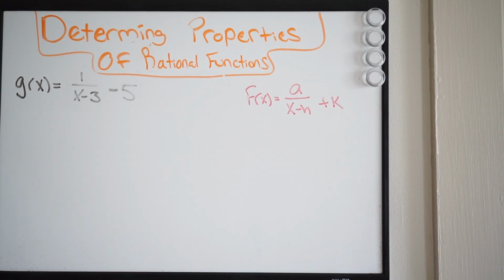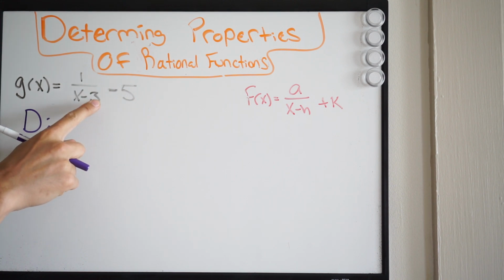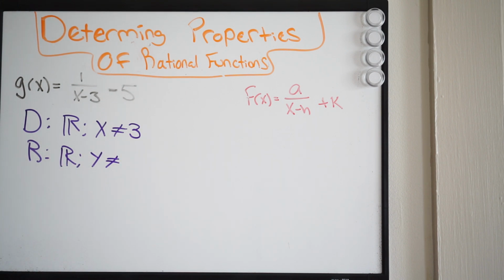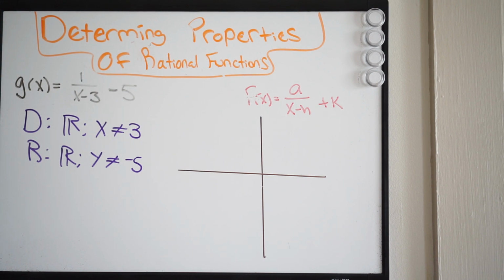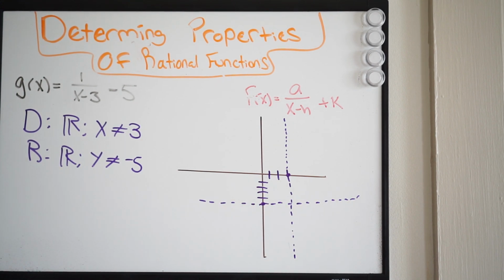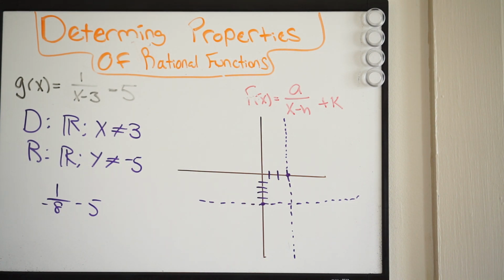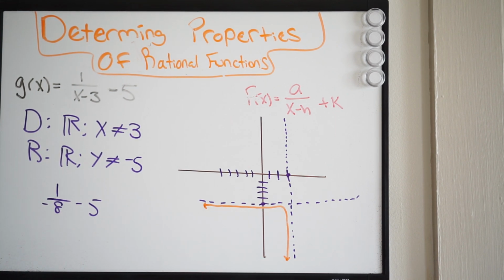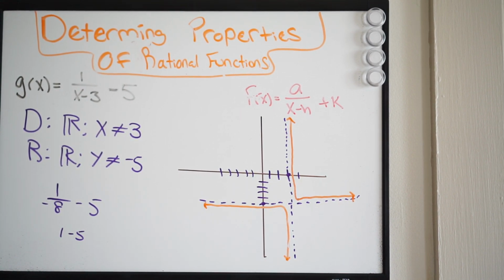Determine Properties of Rational Functions Domain, Range Asymptotes (1 of 2)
Here we talk about how to determine the properties of rational functions such as domain, range and asymptotes.  Note, if you have prior knowledge of transformations this problem becomes much easier.  However, we go through the problem assuming no prior knowledge of rational transformations.  This is part 1 of 2.